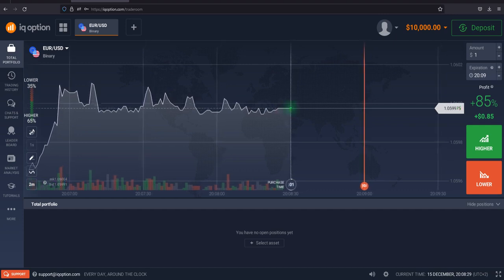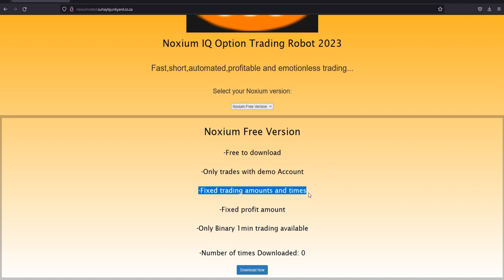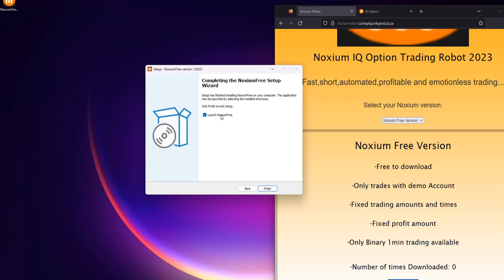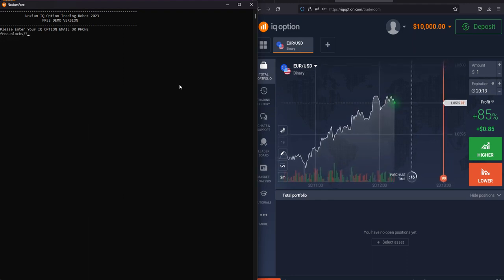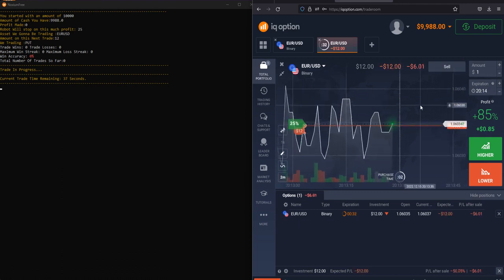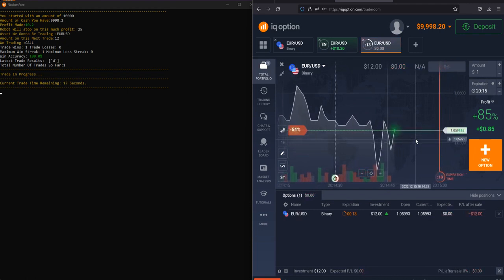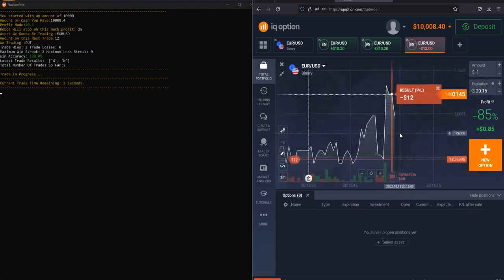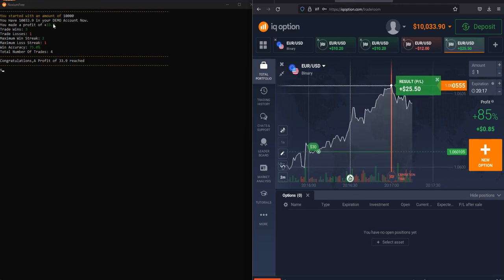Noxium IQ Option Trading Robot 2023 Free Version Review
This extension is not a product of IQ Option. It belongs to third parties and is created as an auxiliary tool.
Financial transactions can be associated with increased risk. Please assess all financial risks before trading.